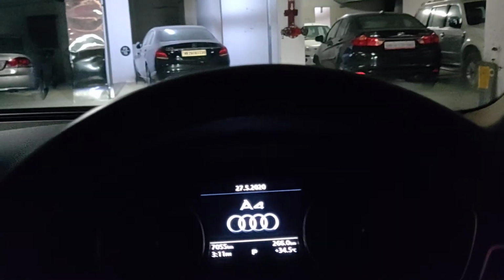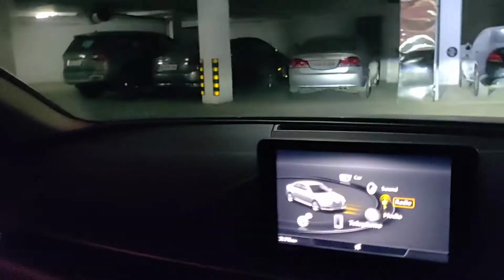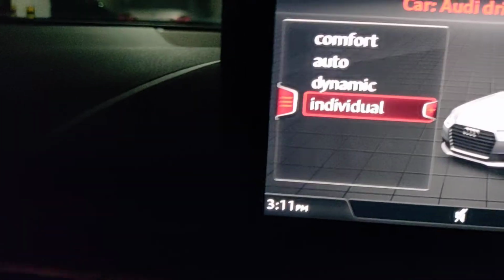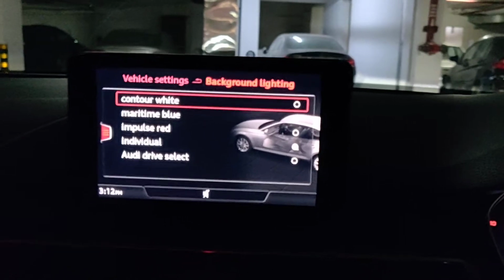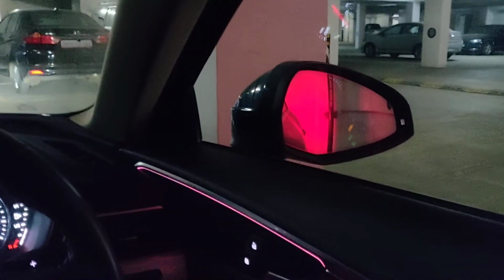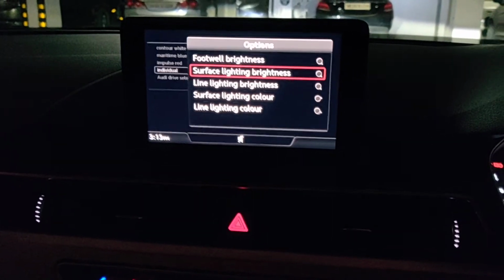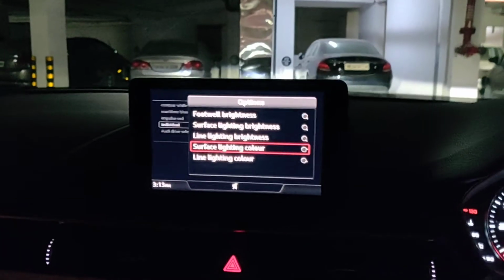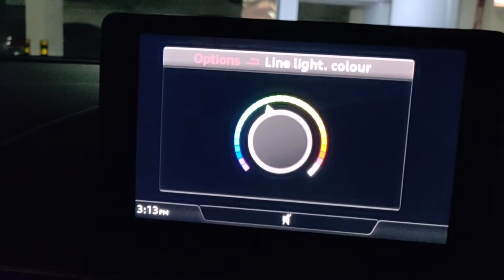How to use the Ambient Lighting in Audis